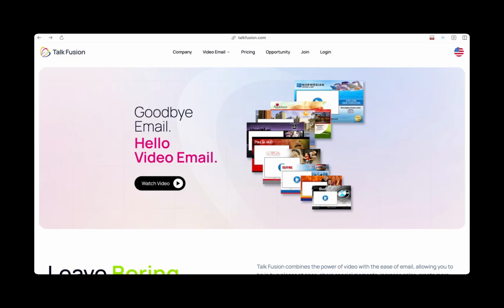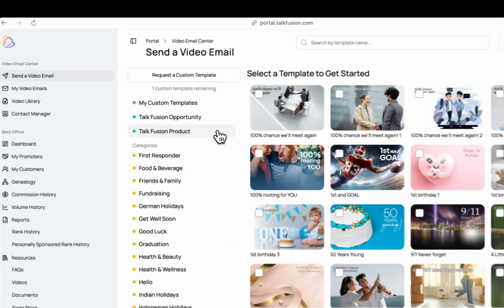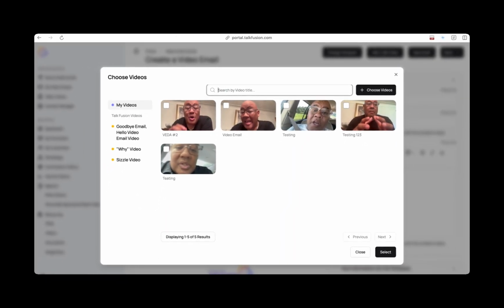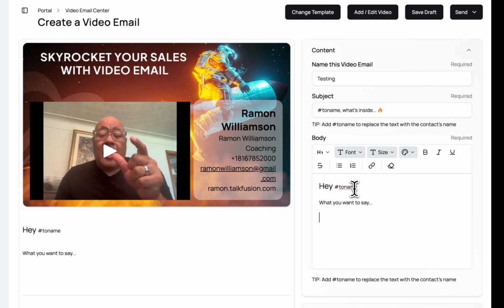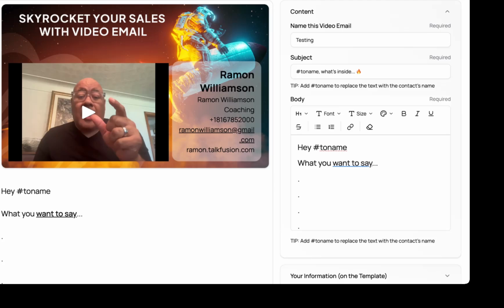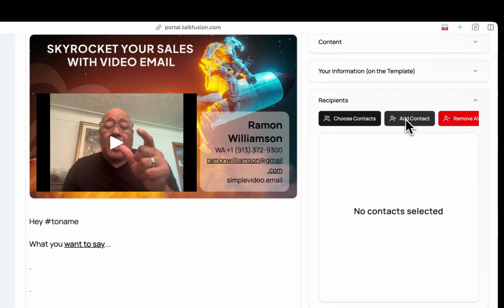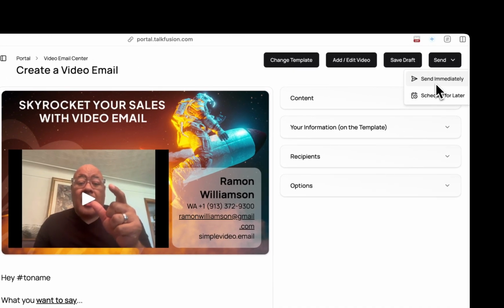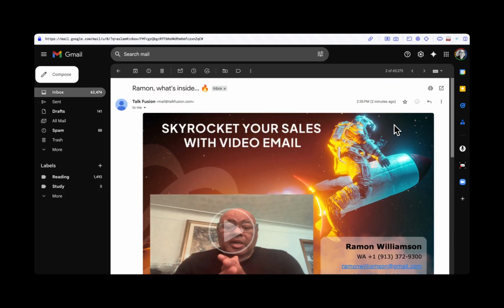Send a Video Email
Video Email Training: Send a Video Email